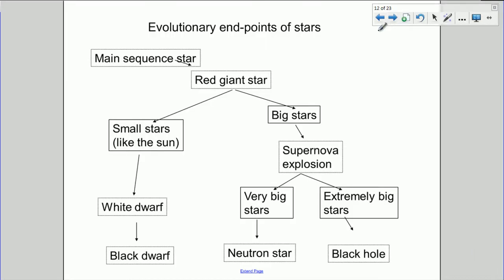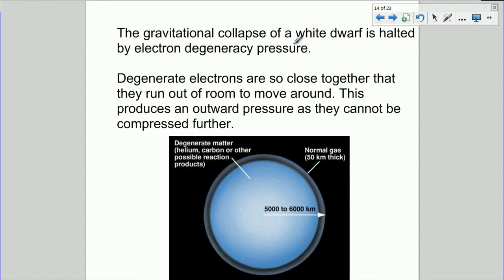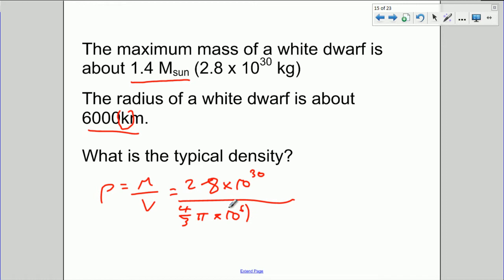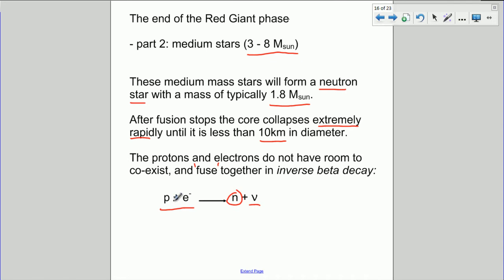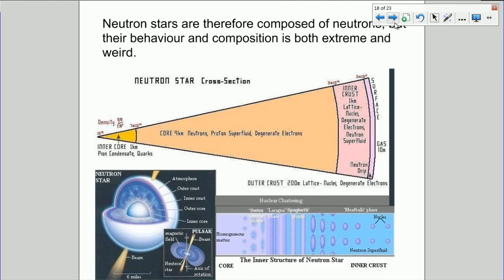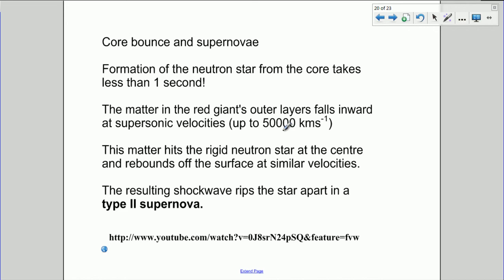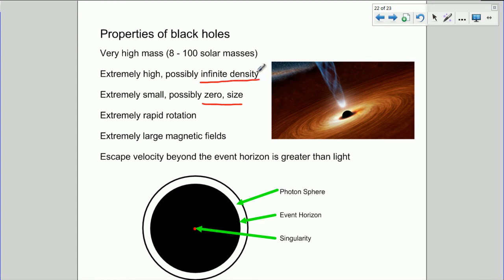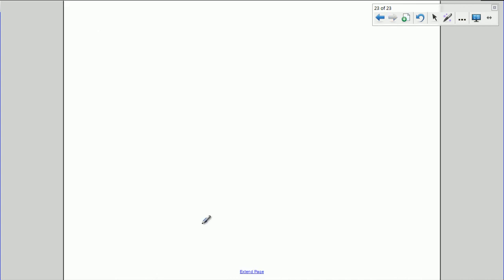Stellar evolution part 2 - evolutionary end points - Cosmology - IB and A level Physics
Detailing how stars evolve from the red giant phase to the end of their lives. Part 1 discusses the initial stages of their evolution. For IB and A level Phyics.